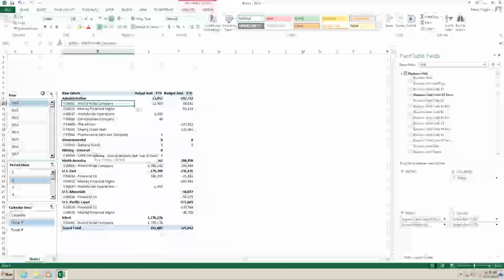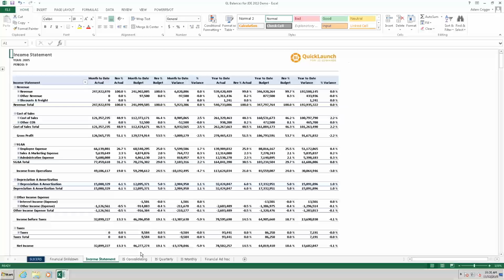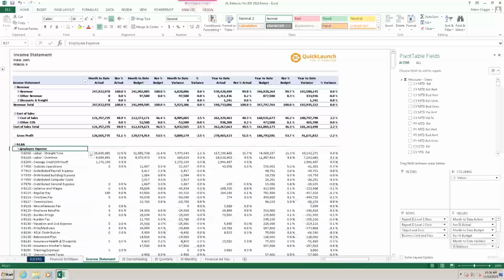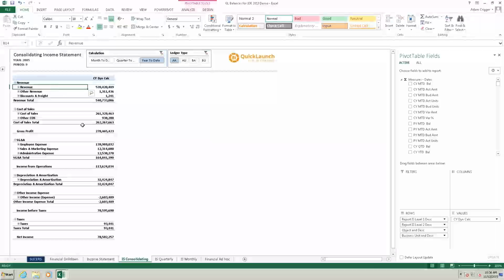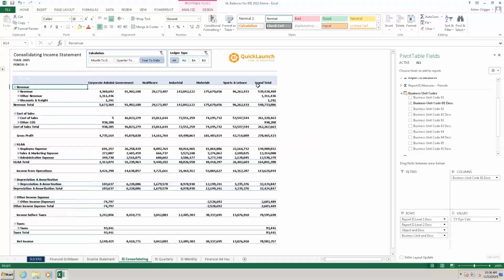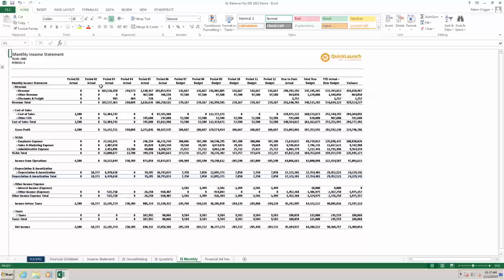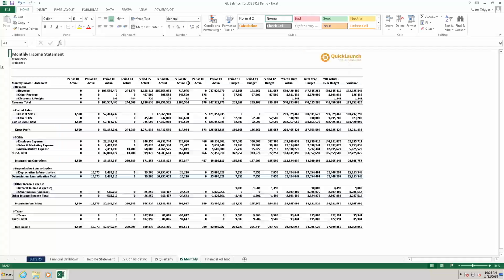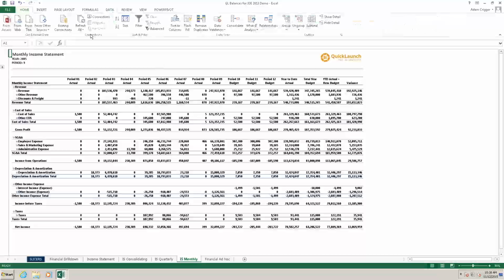BI QuickLaunch for JD Edwards - Microsoft Excel Power Pivot Financial Reporting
Preferred Strategies BI QuickLaunch for JD Edwards - Financial Management Reporting with Microsoft Excel leveraging PowerPivot.  See how managers can analyze their monthly financial operating statements (Income Statements & Balance Sheets) for JD Edwards with BI QuickLaunch.